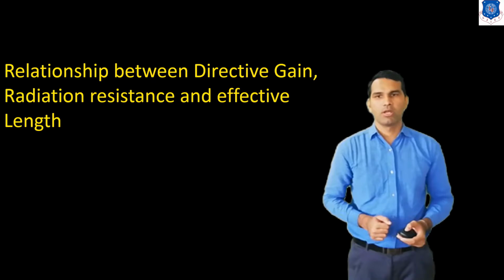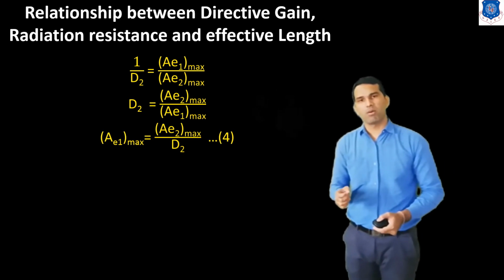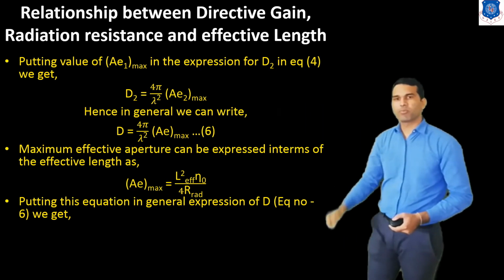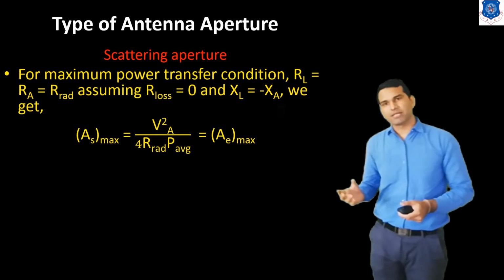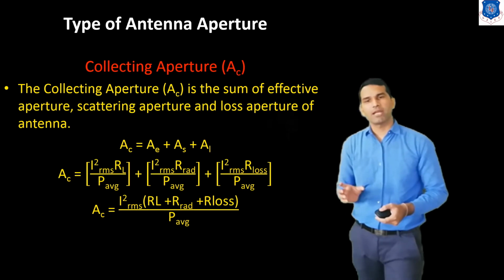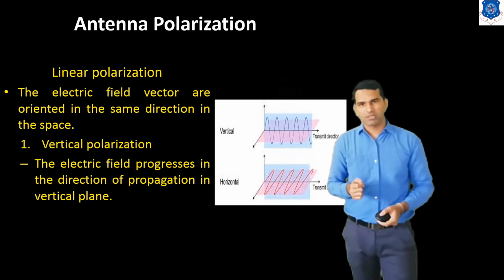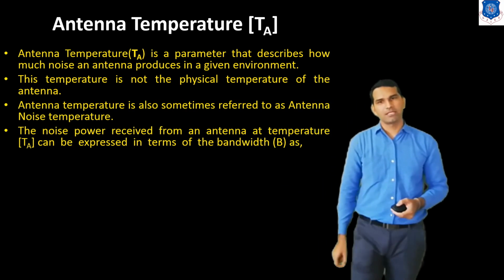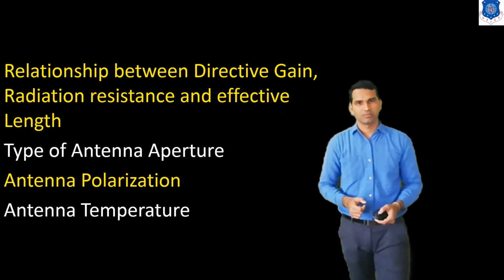Session 8_Antenna and Prapogation_4-March-2021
SUBJECT: Antenna & Wave Propagation
TOPIC: Antenna Parameters- Part-3
IMPORTANT QUESTIONS / MULTIPLE CHOICE QUESTIONS
Q-1 Which is not type of Antenna Aperture?
A Scattering aperture
B Loss Aperture
C Collecting Aperture
D Absolute Aperture

Q-2 Which is the type of antenna Polarization?
A Linear polarization
B Circular polarization
C Elliptical polarization

Q-3 Explain Scattering aperture.

Q-4 Write the equation of antenna Effective Length.

Q-5 What is polarization?

Q-6 What is Absorption ratio?

Q-7 Explain Effective Aperture for Hertzian dipole.